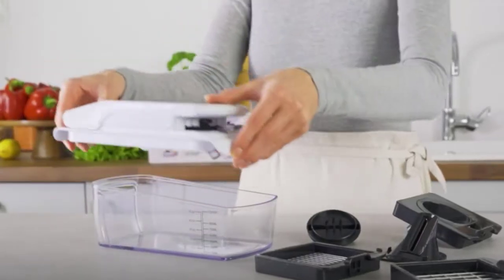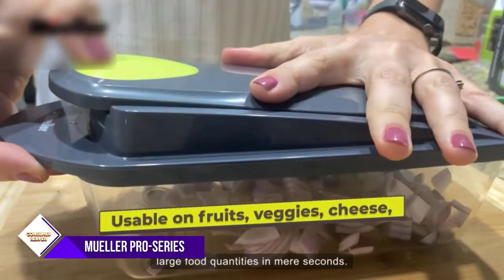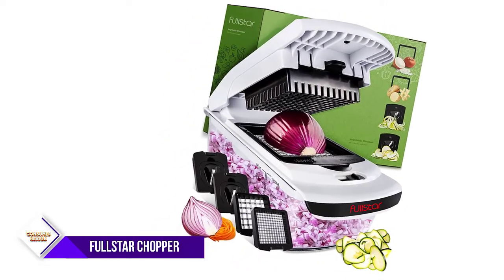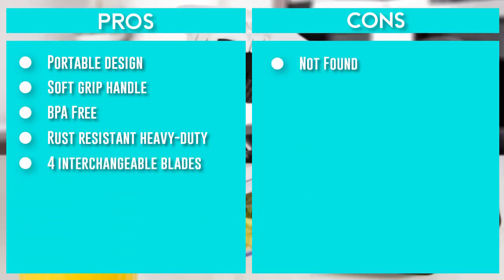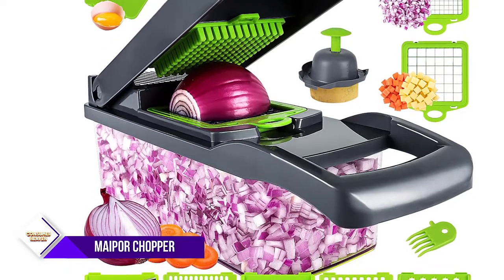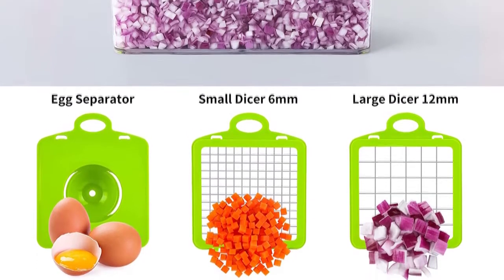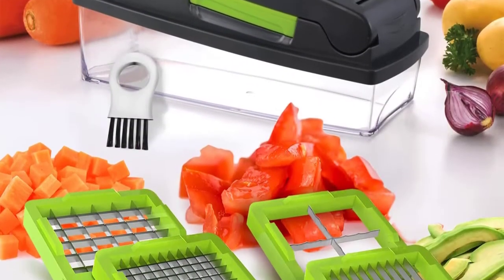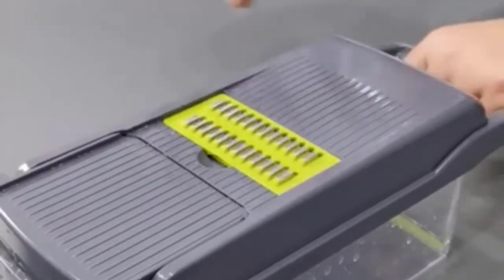Best Onion Choppers 2022 – Best Vegetables Chopper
Are you looking for the Best Onion Choppers For Your Home? In this video, we take a look at six of the top Onion Choppers on the market and review them for you. Whether you're a beginner or an experienced, there's sure to be a Onion Choppers that's perfect for you. So what are you waiting for? Watch the video now and find the Best Onion Choppers for your needs!

"Links in below to pick the Best Onion Choppers In 2022"

0:00​​ - Introduction
0:34 - 1. ✅ Mueller Pro-Series 10-in-1, 8 Blade Vegetable Slicer
1:51 - 2. ✅ Fullstar Vegetable Chopper - Spiralizer Vegetable Slicer
3:02 - 3. ✅ ONCE FOR ALL Mandoline Vegetable Slicer
3:52 - 4. ✅ Vegetable Chopper, Pro Onion Chopper
5:14 - 5. ✅ Mueller Vegetable Chopper - Heavy Duty Vegetable Slicer
6:20 - 5. ✅ Vegetable Chopper - Time-and Labor

 All above Best Onion Choppers in 2022 links are Applicable in USA, Canada, UK & Europe
➤ Don't forget to: